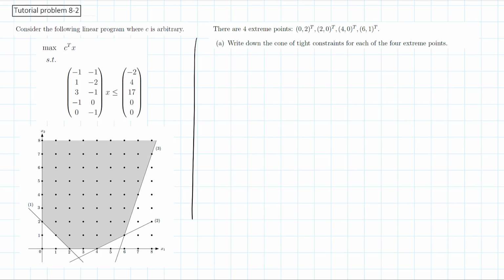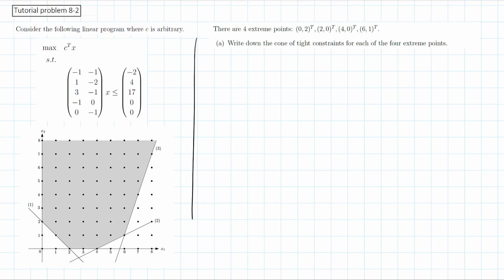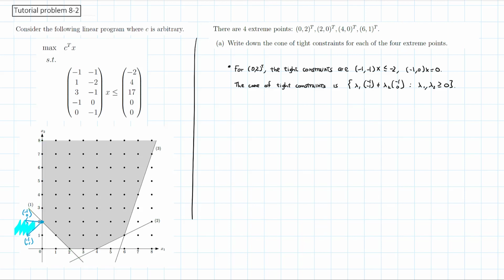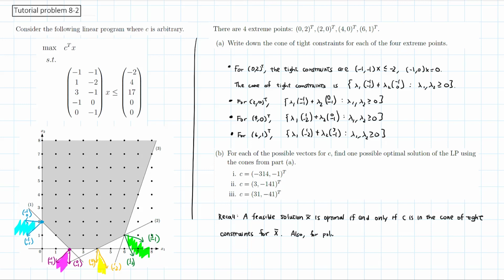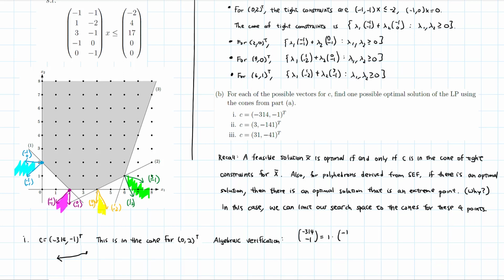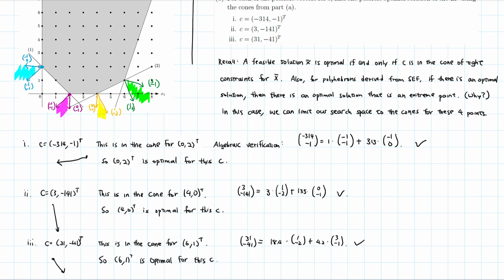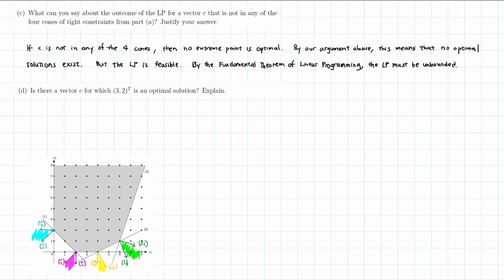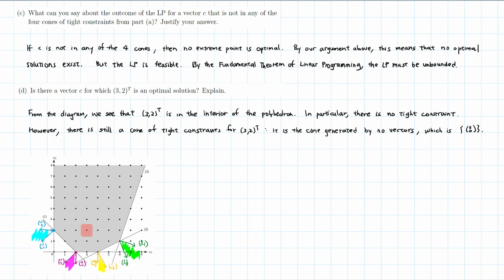Tutorial problem 8-2: Cones and optimality